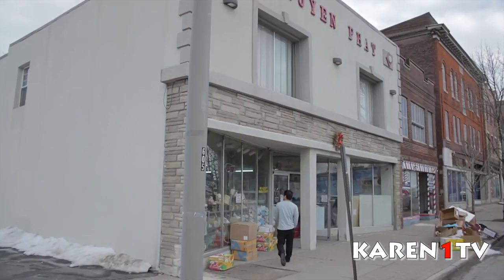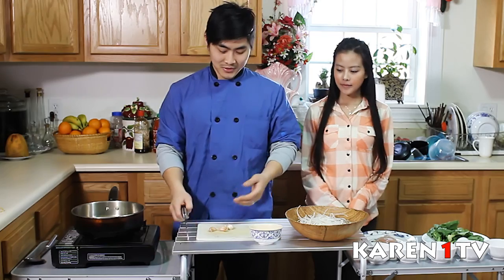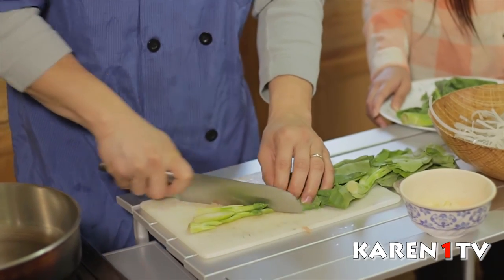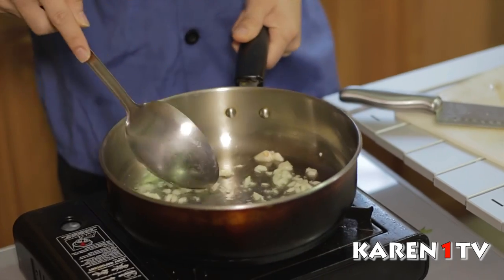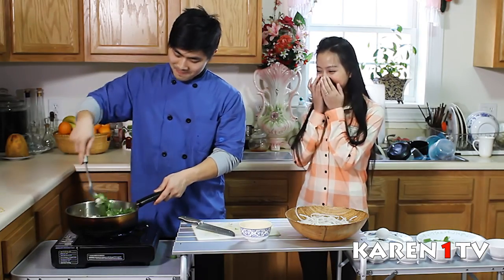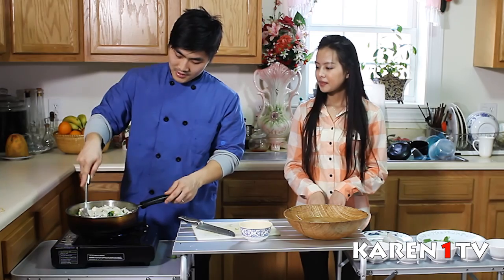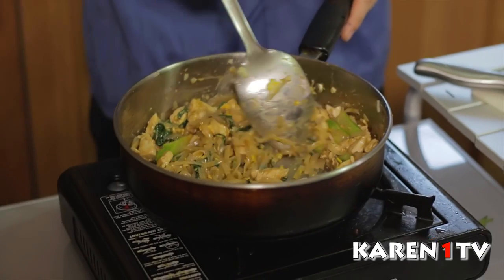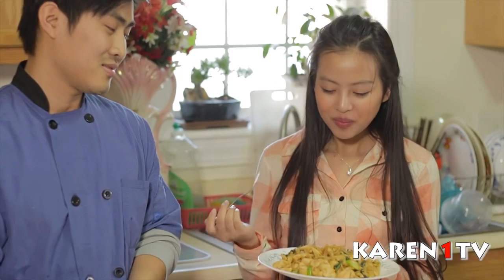Karen1TV- How To Cook Pad See Ew by Sam Kitchen